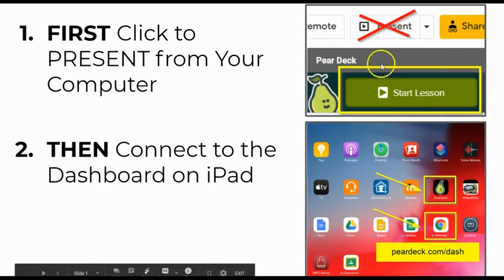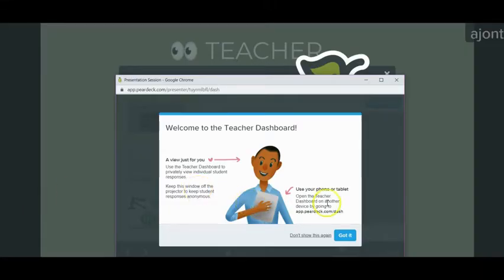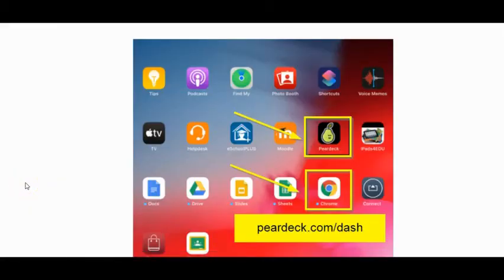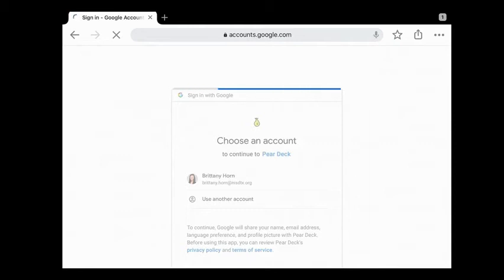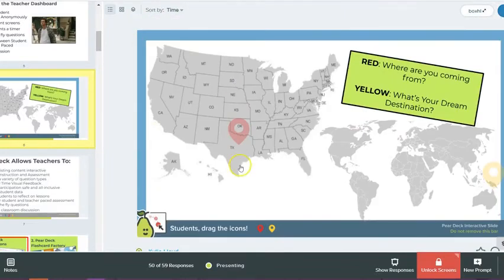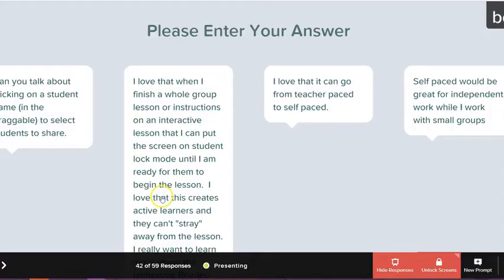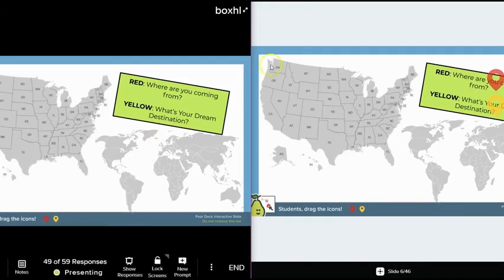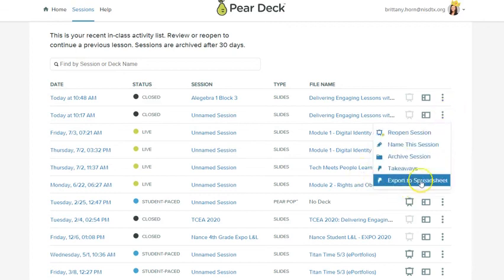Present Pear Deck & Utilize the Teacher Dashboard